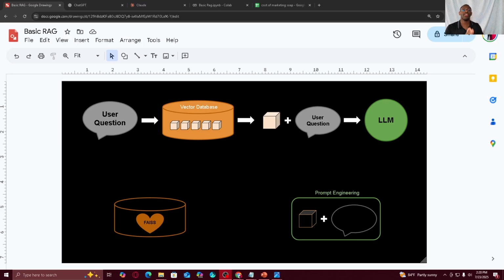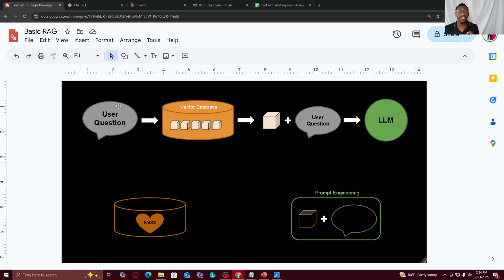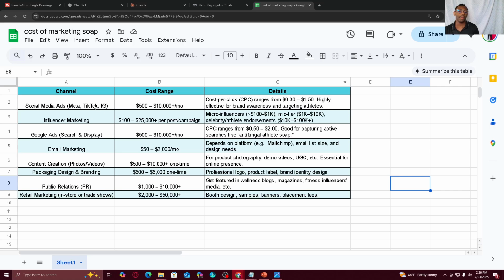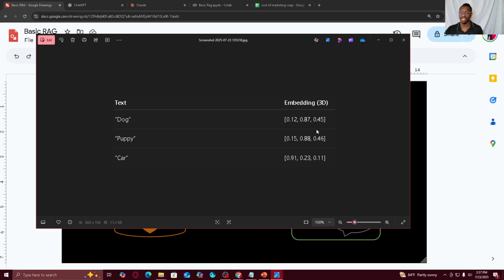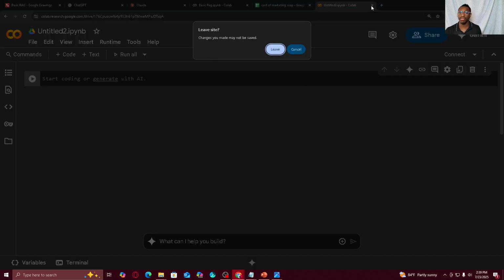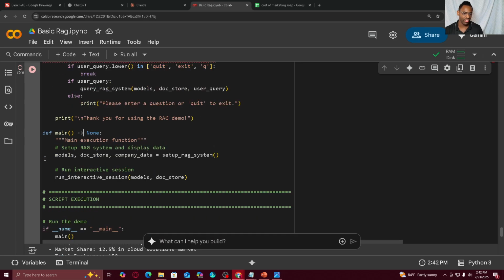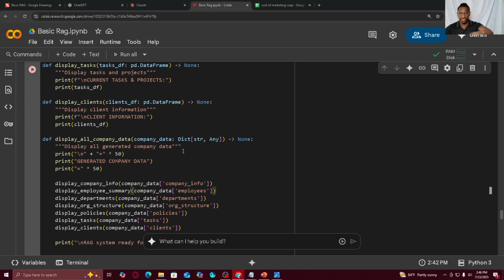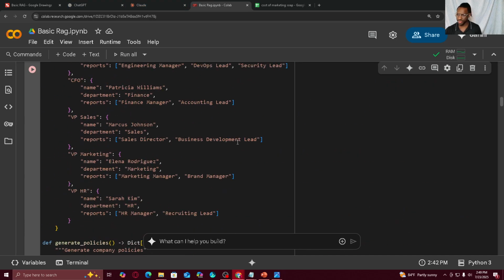What Is RAG in AI And Code Example | Best AI Course Video 31